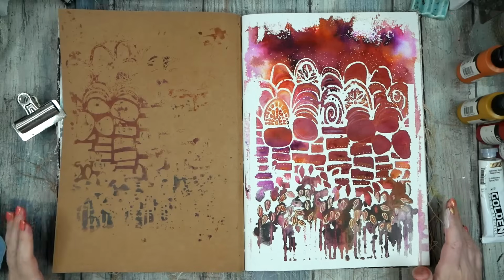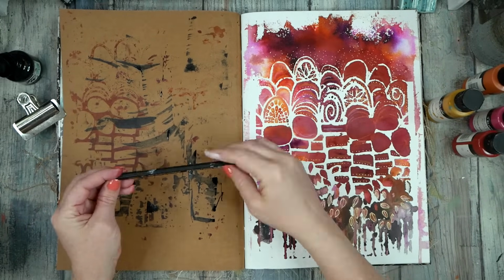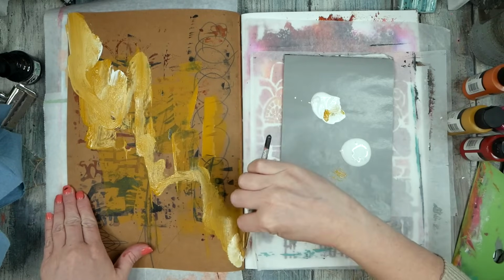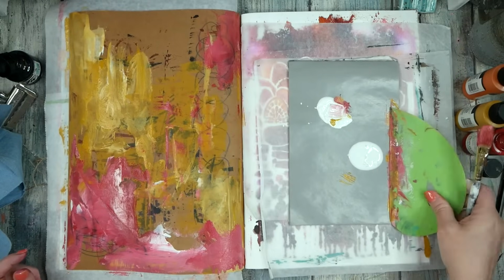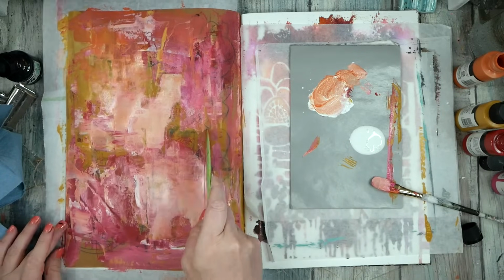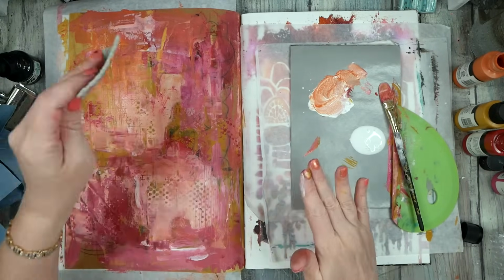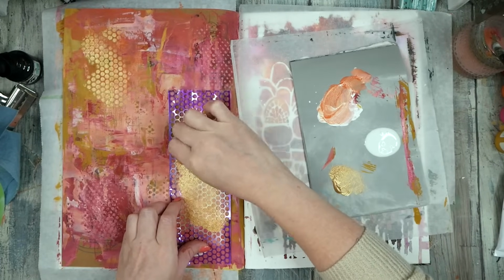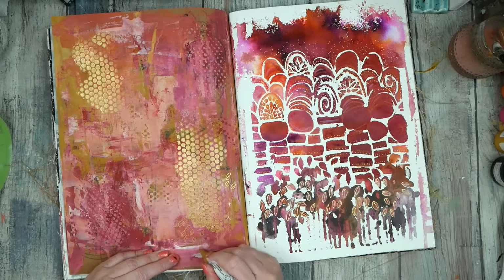Abstract Painting Tutorial: Pink & Orange Palette Exploration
In this art video tutorial, I guide you through the process of creating a large abstract art piece in your art journal using shades of pink, orange, and yellow. I demonstrate step-by-step how I incorporate mark-making techniques to complement the facing page of this 2-page spread.